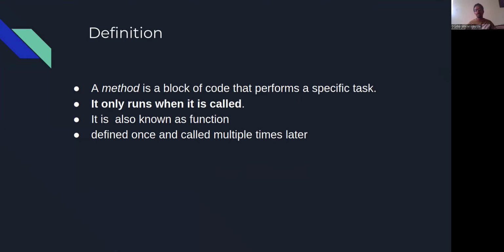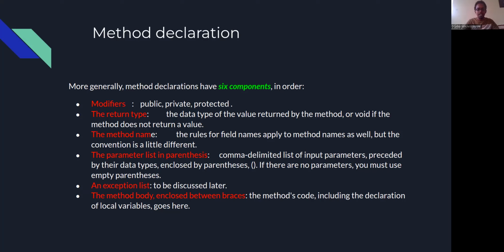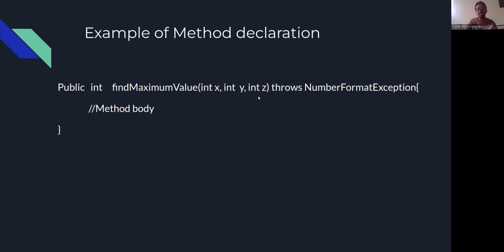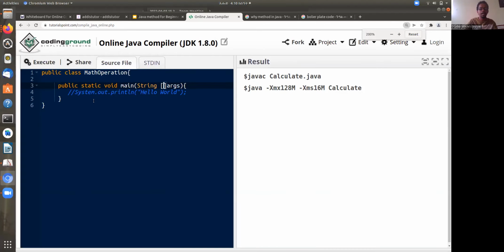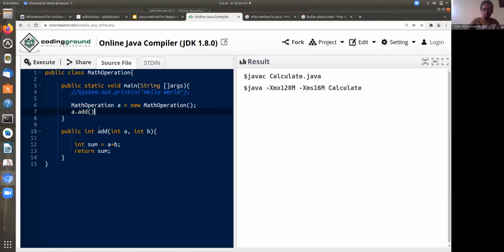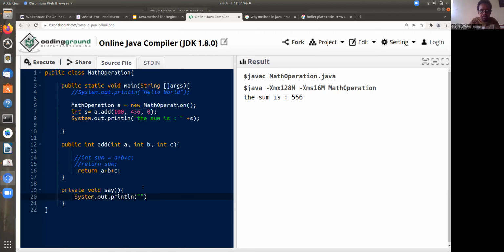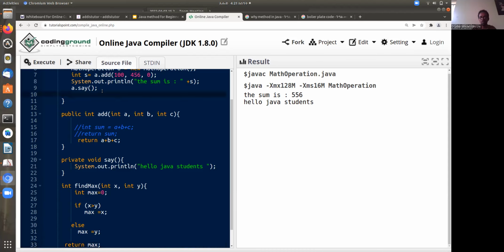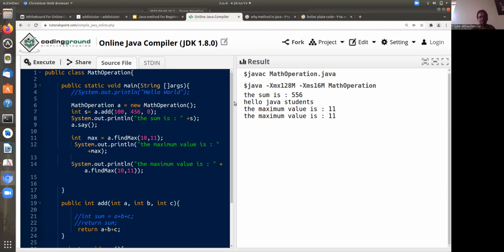java method for beginners: method declaration and signature with examples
This is a java programming session for beginners. It  deals with method or function in java programming language.